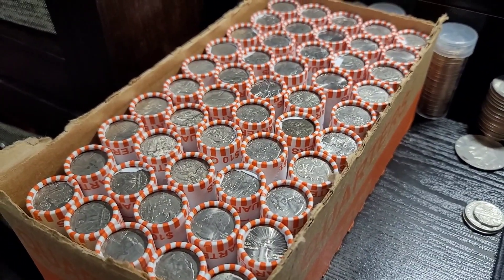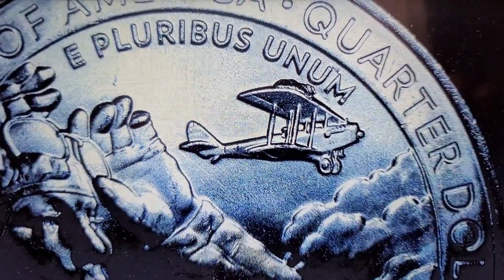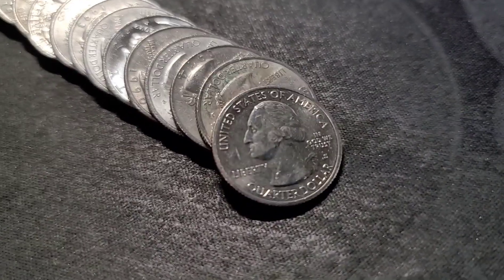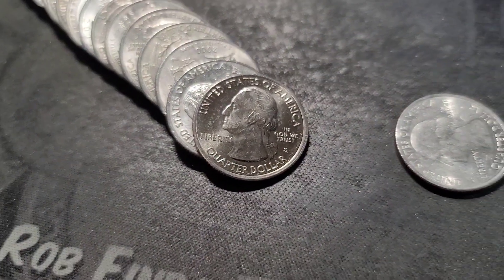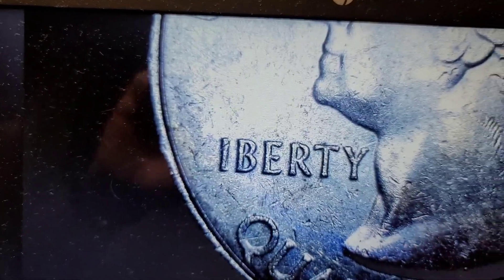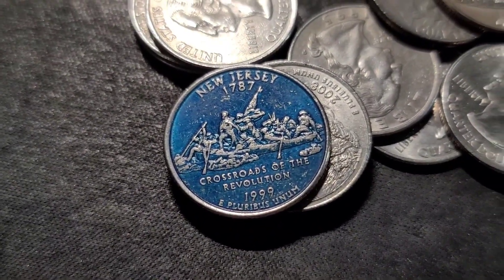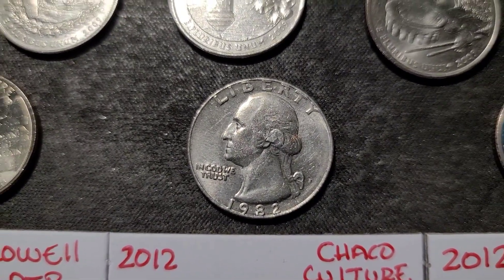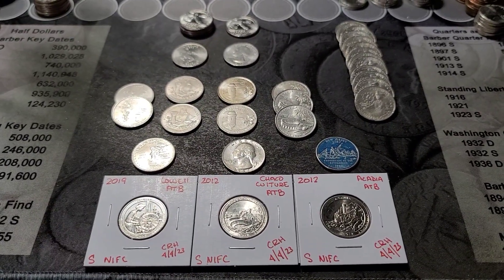**QUARTER HUNT** Low Mintage & Varieties Found.....